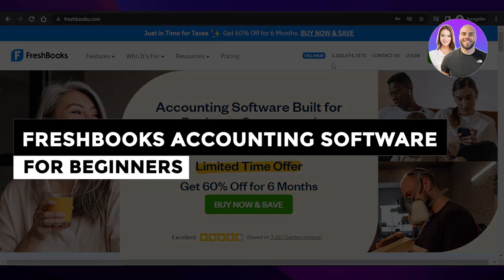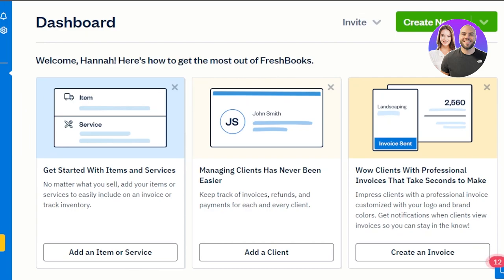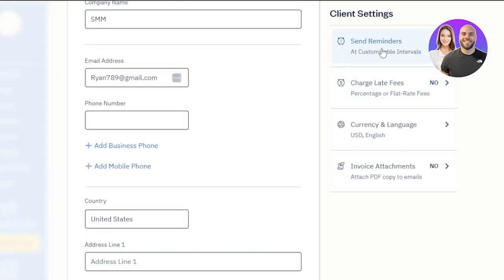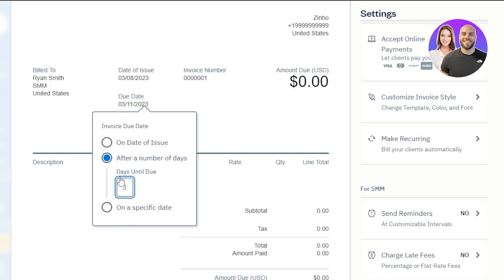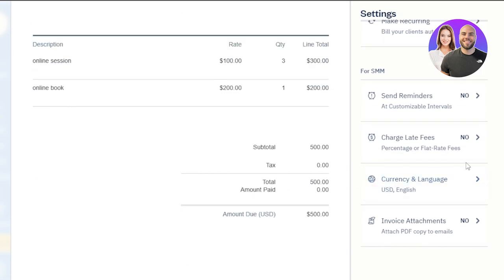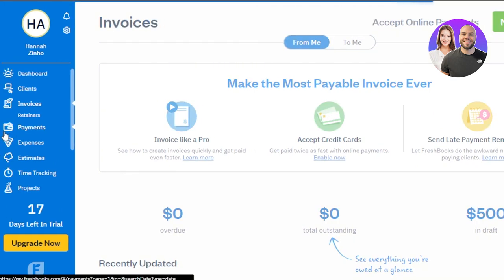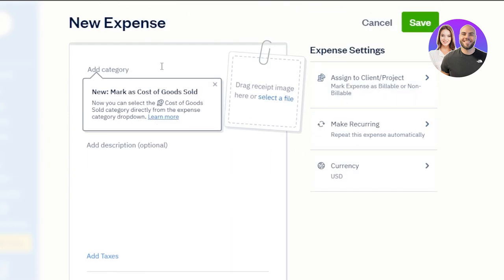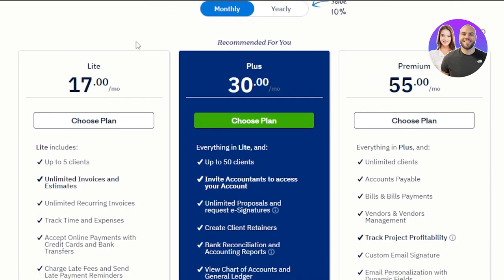How To Use Freshbooks | Freshbooks Accounting Software For Beginners (2024)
In this video we show you How To Use Freshbooks. It is really easy to use and learn to use it in just a few minutes by following this super helpful tutorial to get a better understanding of everything.